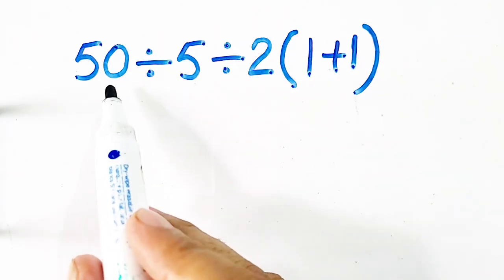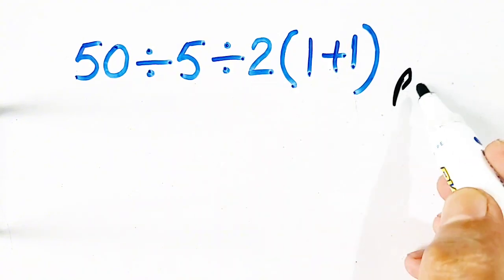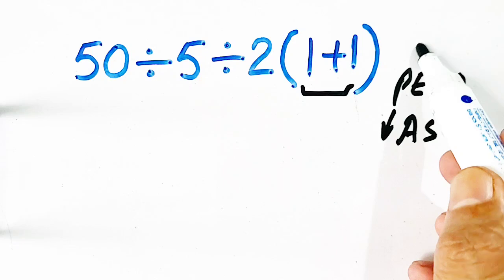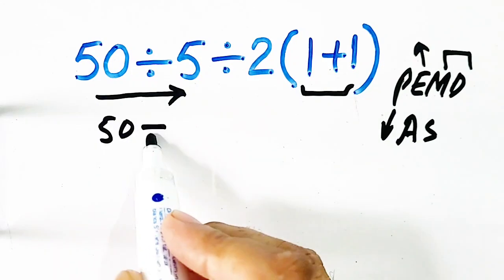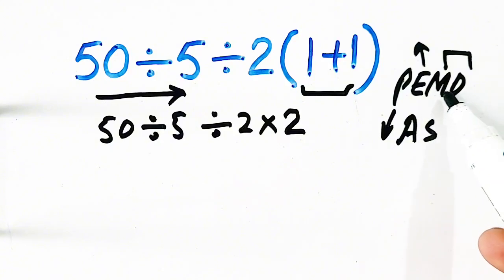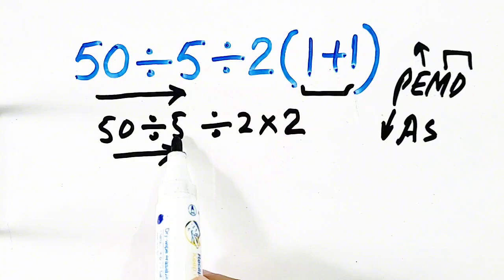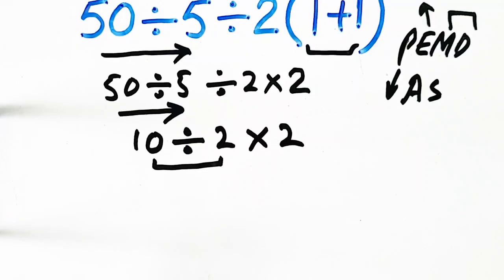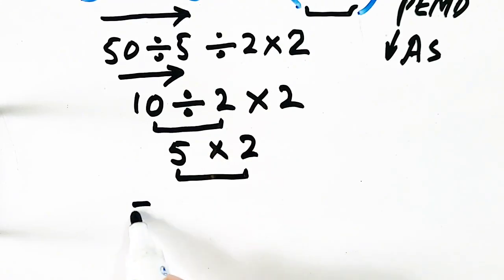Are You Smarter Than a 5th Grader? Try This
The Math Mistake Everyone Makes!
Hi welcome to "CSA Education".In this video I will make you able to learn basic math problem which obeys "pemdas","Dmas","Bodmas","kcf","ccf' and many more rules used to solve order of operations like division ,addition ,multiplication and subtraction.This is the intresing question while doing it 99% Get This Wrong.Maybe 1 in 10 People Can Solve This Math Problem. My Challenge is Are You Smarter Than a 5th Grader? then Try This!Only 1 in 5 Can Solve This Equation!This Math Problem Tricks Everyone So Most People Get This Math Question Wrong!
Estmated that Only 1% Can Solve This Math Problem. Really This Math Trick Will Blow Your Mind!Most People Get This Simple Math Question Wrong Solved by you because it has tricks.
Most People Get This Math Problem Wrong!This Simple Math Question Stumps Everyone!Is Your Math Brain Ready for This Challenge?

Most People Get This MathsQuestion Wrong!
End Result Will Shock You| Google Interview
"Can You Solve This MathProblem?
"Only 1 in 10 People Get ThisMath Problem Right!
Only 1 in 5 Get This Right!Can You Solve It
Most People Get This Simple Math Wrong! Can You Solve It?
This Simple Math QuestionStumps Everyone!
This Math Problem Will Test Your Skills!
This Simple Math Question Stumps Everyone!
Is Your Math Brain Ready forThis Challenge?
Can You Solve This SimpleMath Problem?
Square Root in 3 secononds
Crazy Math Trick
Hardest Exponential Equation!
Only 1% Solved this MathProblem
Square any 2 digit number in3 seconds | Crazy Math Trick
You will get CheckMate with this QuesValues
90% FAILED to Solve this Math Problem!
Every Possible MathExplained in 15 Minutes! Can You Solve This?
Only 3% Solved this Czech Olympiad Problem
You Should Learn This Trick!
Can This Question Be Solved?
50 Levels of Mathematics!
Square Root of Any Numberin 3 seconds - Crazy MathTrick
Even Adults Cannot SolveThis!
Crazy Hand Trick to Find Exact
Trigonometric Values
Can This Question BeSolved?
Can This Be Solved?

Many got it wrong! Ukraine Math Test
Many could not do this right! Can you?
Only for smartones! American Math
Many got it wrong! Ukraine Math
Literally 99% failed to solve thisIsrael maths puzzle! Can you?
Only for smart ones! AmericanMath Olympiad
Many failed! Can you?
Onlyfor smart ones! American MathOlympiad
Many got it wrong! UkraineMath Test
Can you solve thisAmerican Math Test?
Solving a 'Harvard' University entrance exam questions
99% Fail This Tricky MathsTest
Most People Fail This SimpleBut Tricky Maths Problem
Most People Fail ThisSimple Maths Test
Most People Fail ThisTricky Maths Test
Only 1% Can Solve ThisSimple Maths Problem